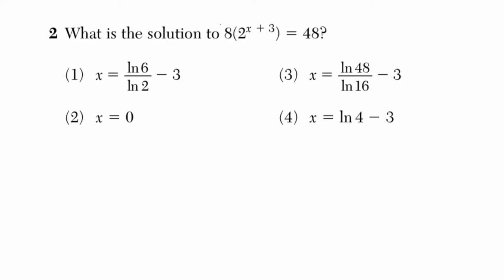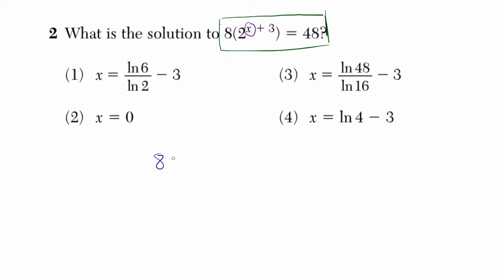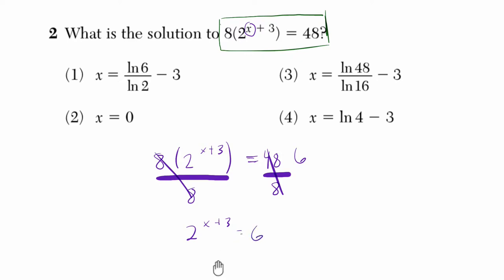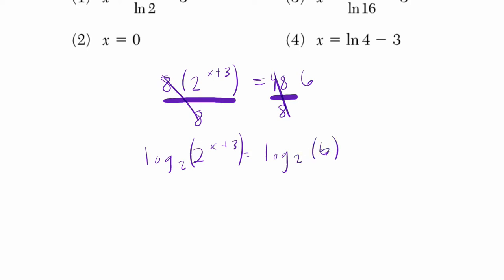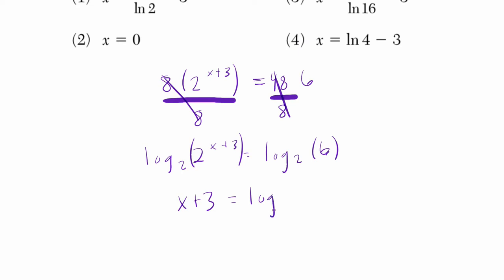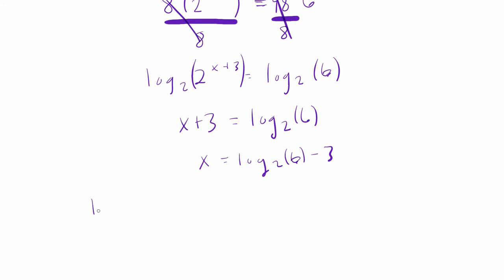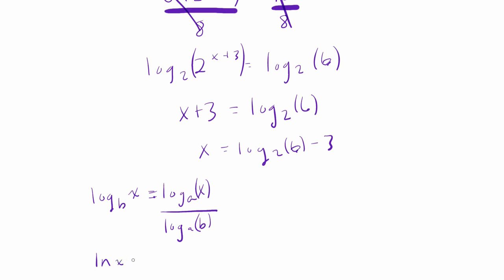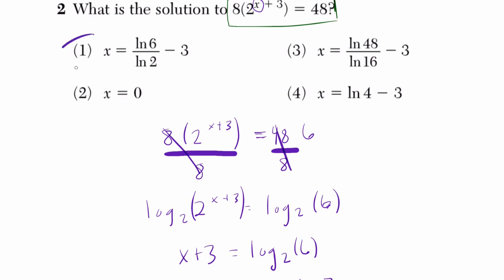Algebra 2 Regents June 2017 #02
In this video, we work through a probability example from the June 2017 Algebra 2 Regents exam.